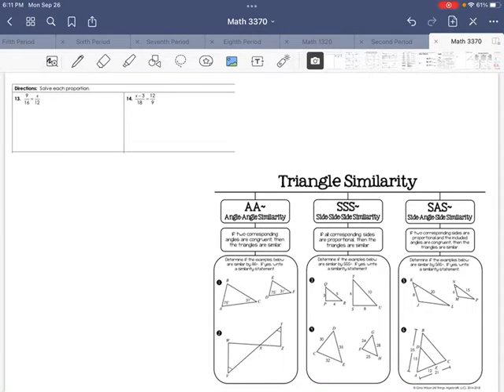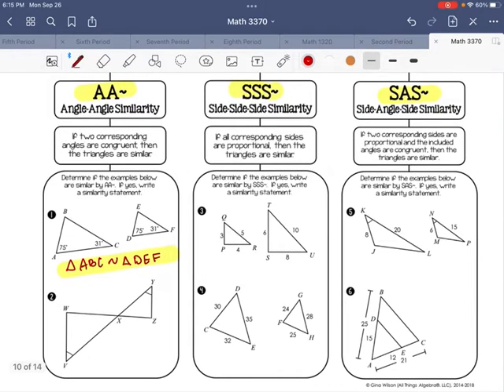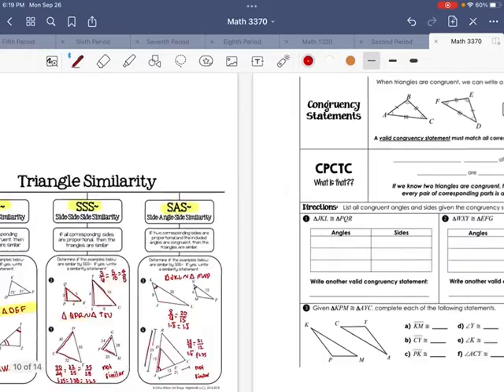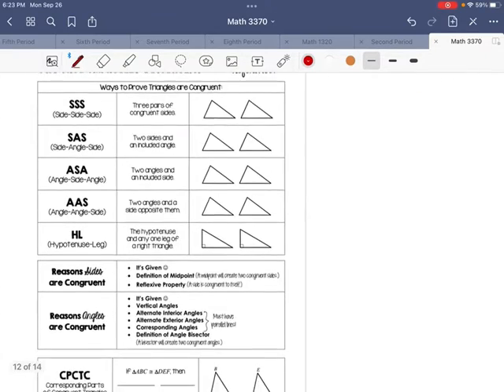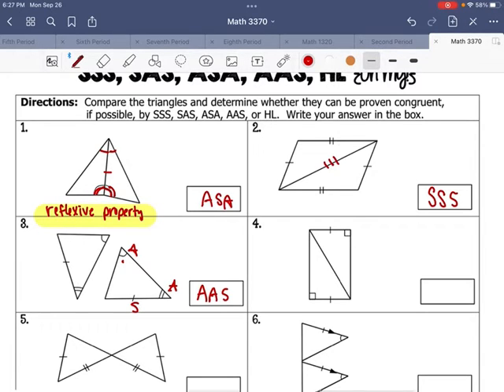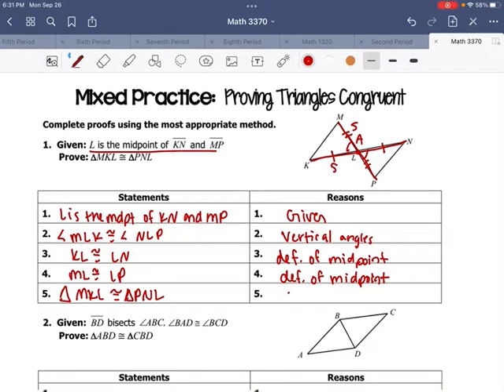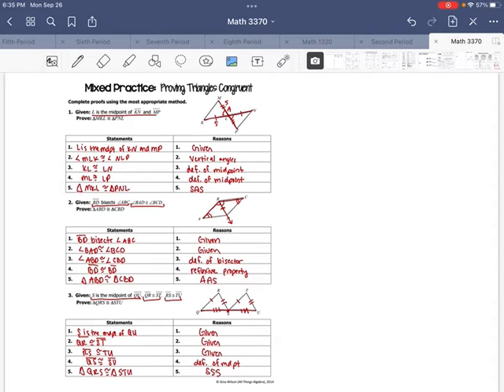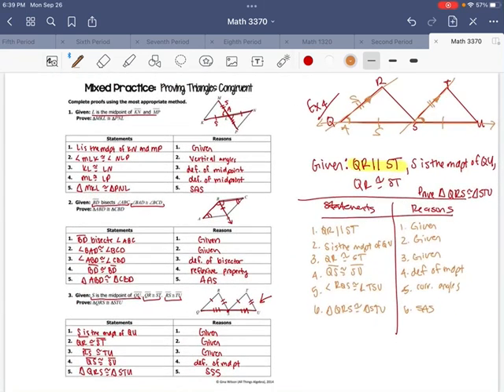Similar and congruent triangles